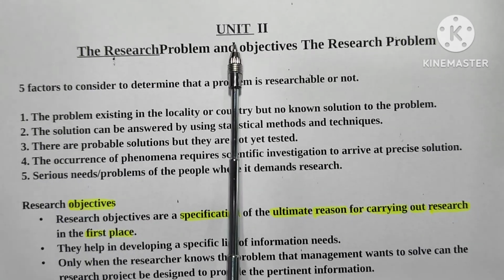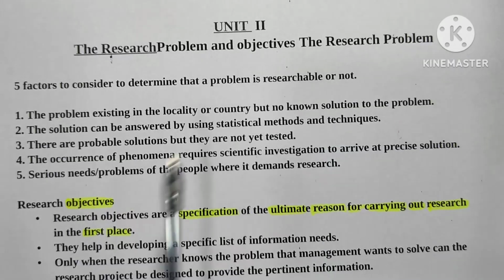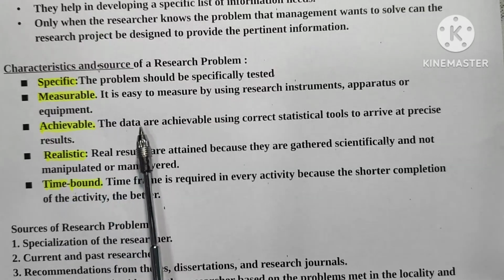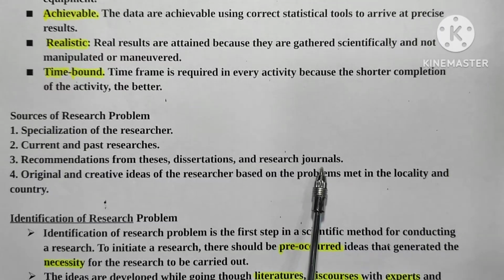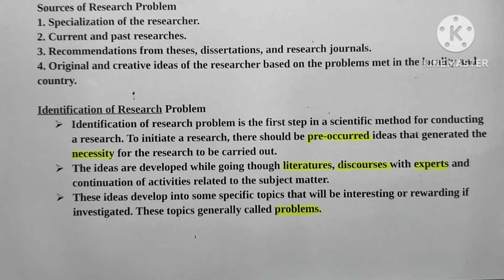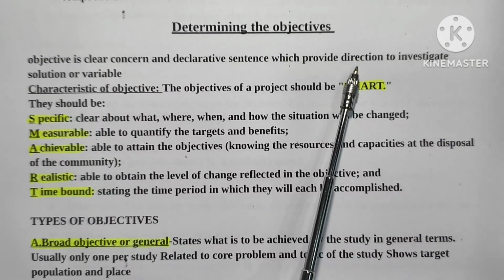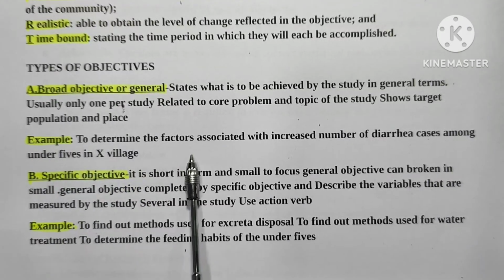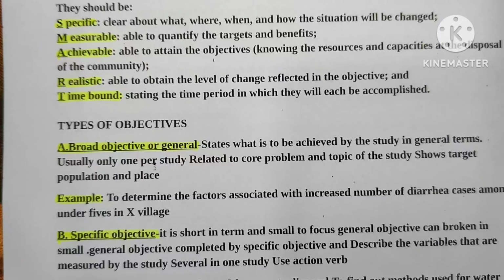Research unit 2, Research Problem and Objectives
Research Problem & Objectives in Nursing Research